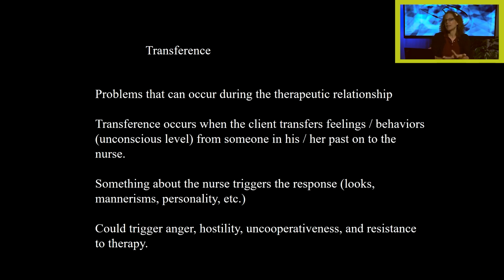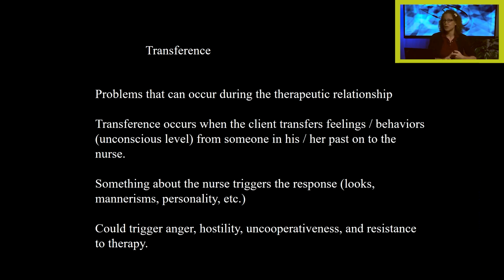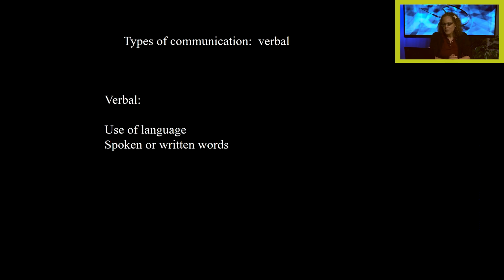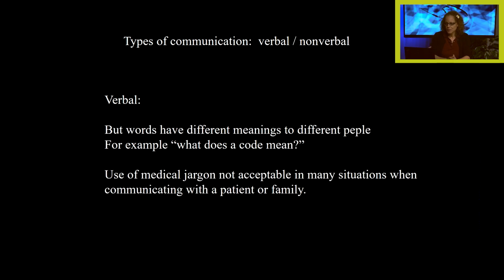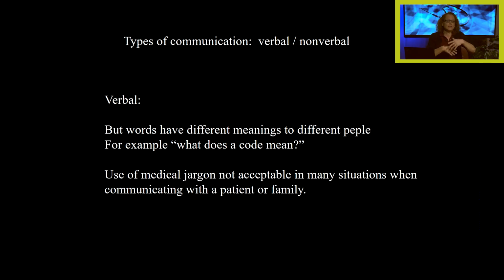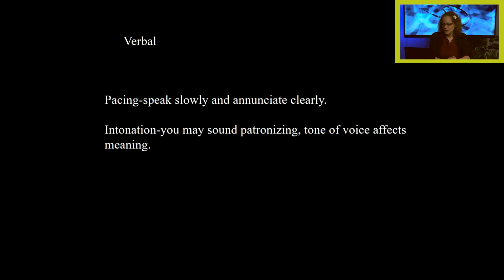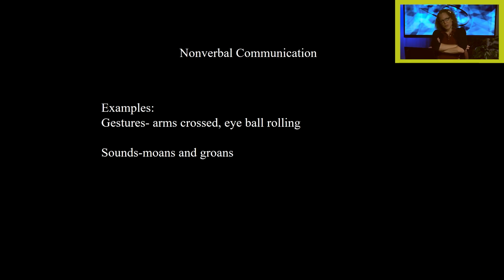04 Therapeutic Communication